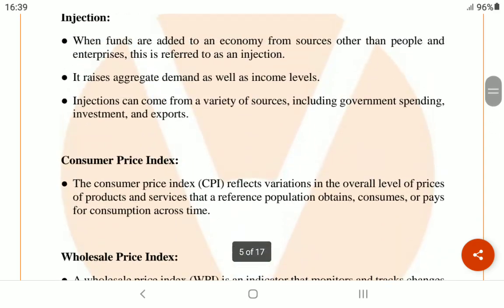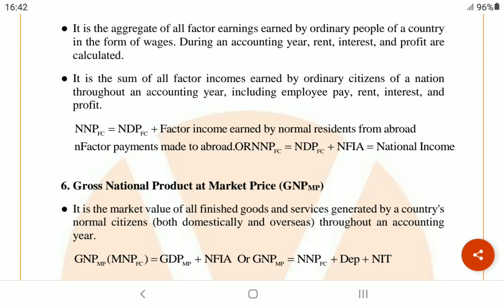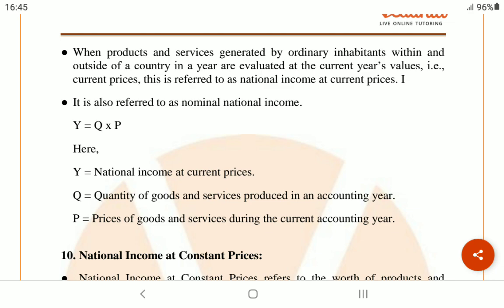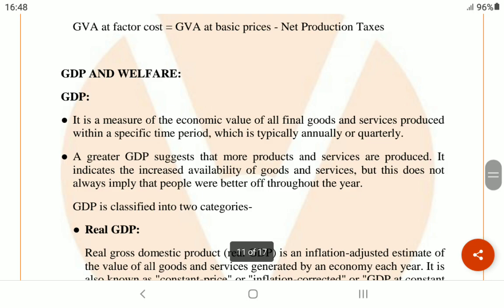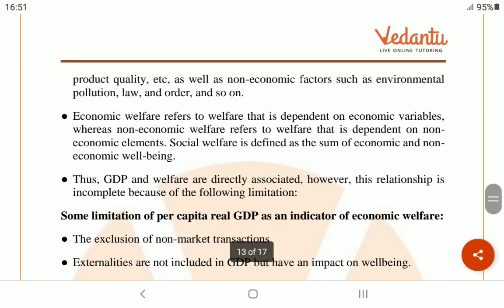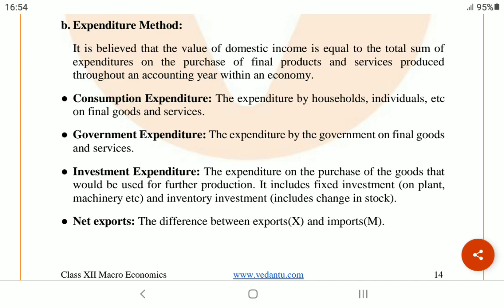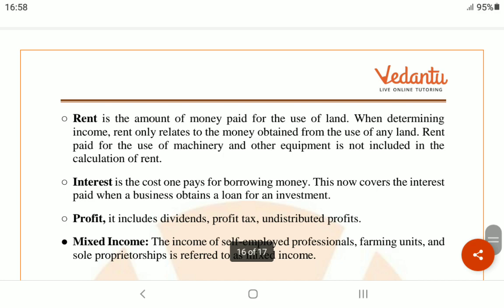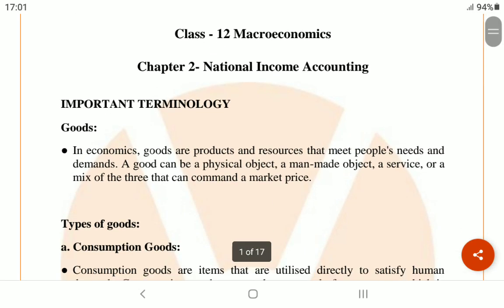CBSE CLASS 12TH MACROECONOMICS CHAPTER-2 NATIONAL INCOME ACCOUNTING REVISION NOTES